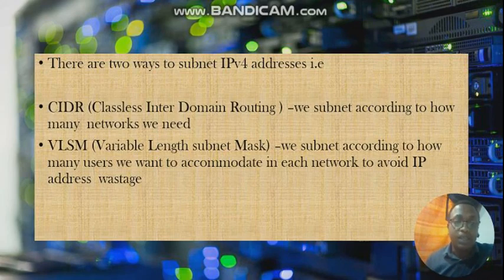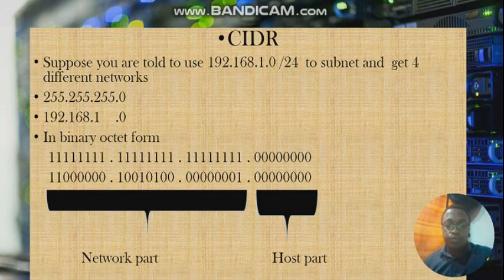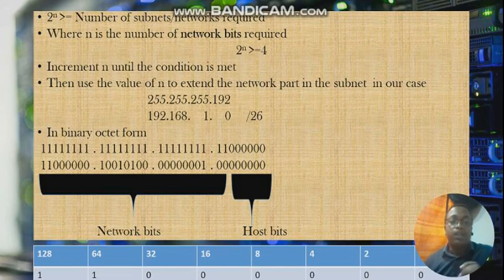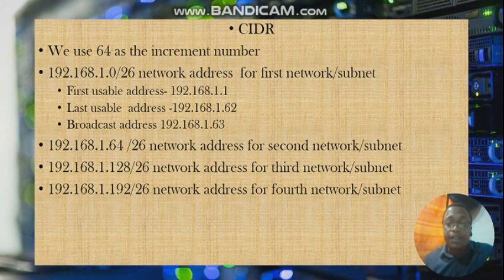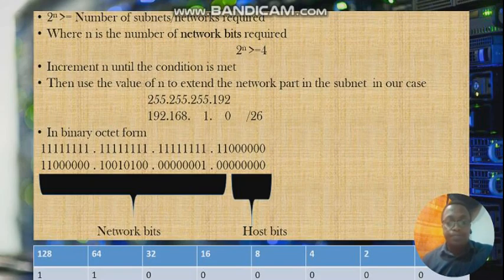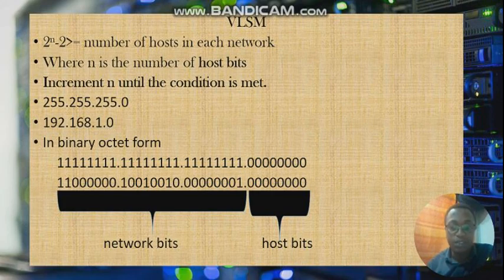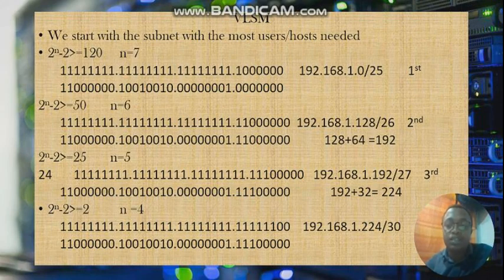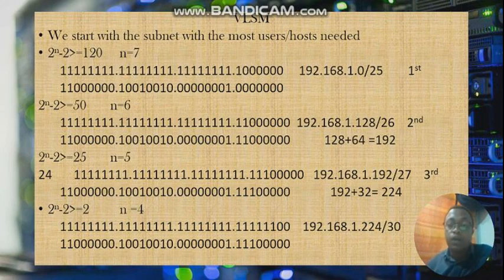SUBNETTING IPv4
Learn how to subnet  IPv4 addresses
REACH OUT VIA